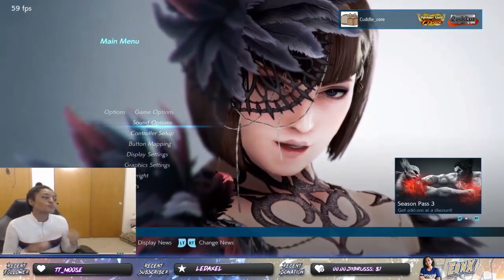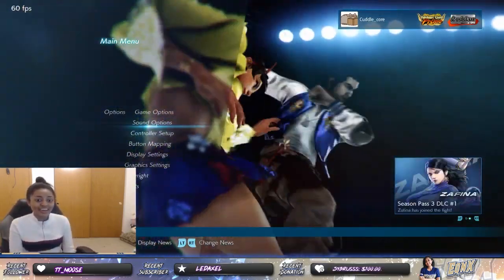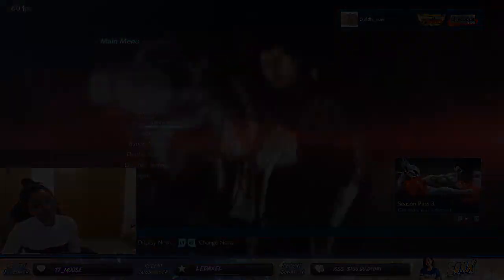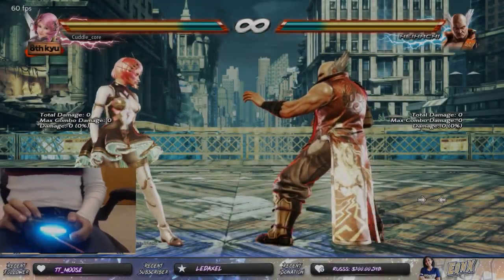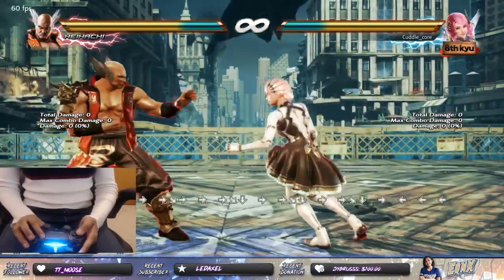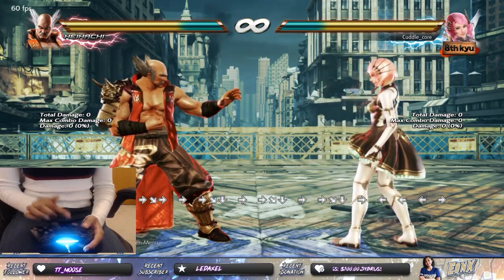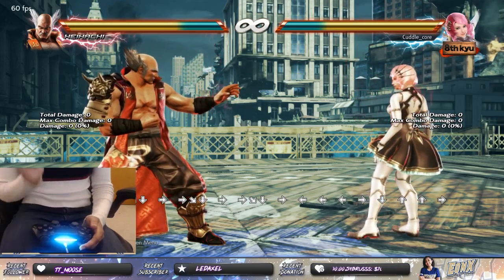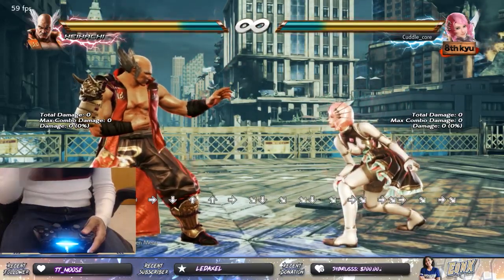How to backdash - Cuddle_Core Tekken Tutorial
Cuddle shows the way that she backdashes on a Playstation 4 pad. This is an instructional video on a way that you can choose to backdash. Visuals help!